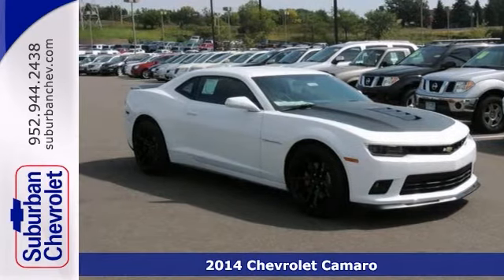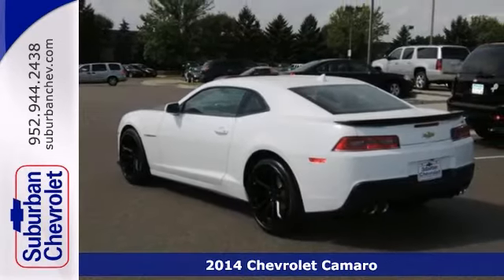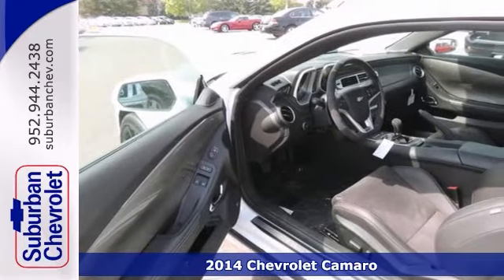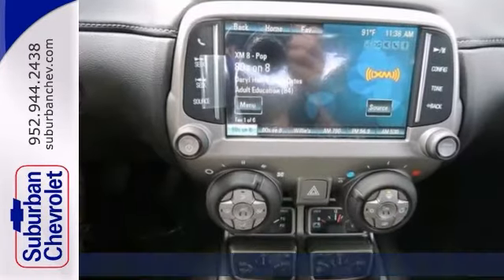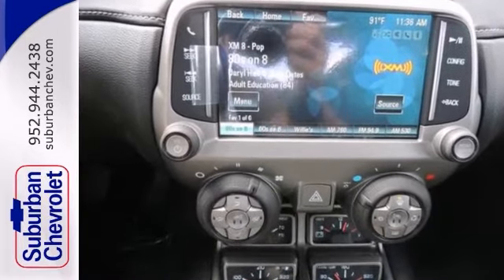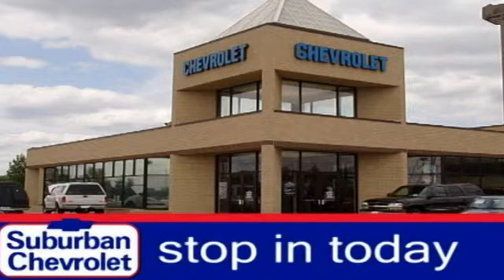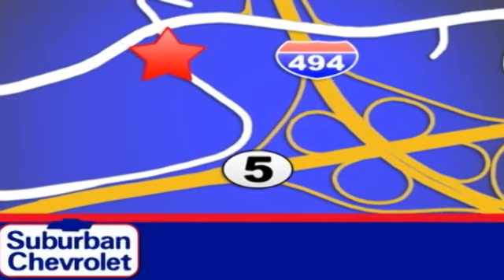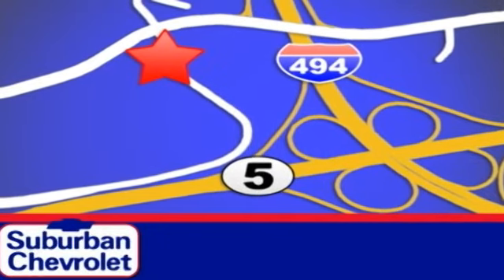2014 Chevrolet Camaro Minneapolis St Paul, MN #141065 - SOLD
Year: 2014
Make: Chevrolet
Model: Camaro
Trim: 2dr Cpe SS w/2SS
Engine: 6.2 L 8 Cyl. Cyl.
Transmission: 6-Speed Manual
Color: White
Interior: Black
Stock #: 141065
Heated Leather Seats iPod/MP3 Input Head Airbag EXHAUST DUAL-MODE PERFORMANCE RS PACKAGE Satellite Radio Premium Sound System Back-Up Camera. SS trim SUMMIT WHITE exterior and BLACK interior. CLICK ME! KEY FEATURES INCLUDE: Heated Leather Seats Back-Up Camera Premium Sound System Satellite Radio iPod/MP3 Input MP3 Player Keyless Entry Remote Trunk Release Steering Wheel Controls Electronic Stability Control. OPTION PACKAGES: RS PACKAGE includes (R42) 20 x 8 front and 20 x 9 rear flangeless painted aluminum wheels with Midnight Silver finish (D80) rear spoiler (BD8) body-color roof ditch molding (T4F) high intensity discharge headlamps and (T3N) separate Daytime Running Lamps; shark-fin antenna is body-color EXHAUST DUAL-MODE PERFORMANCE. SS with SUMMIT WHITE exterior and BLACK interior features a 8 Cylinder Engine with 426 HP at 5900 RPM*. OUR OFFERINGS: A dealer for the people Horsepower calculations based on trim engine configuration. Please confirm the accuracy of the included equipment by calling us prior to purchase.

Address:
12475 Plaza Drive